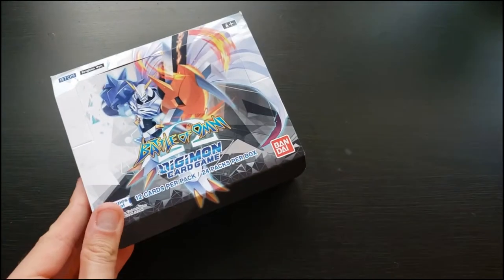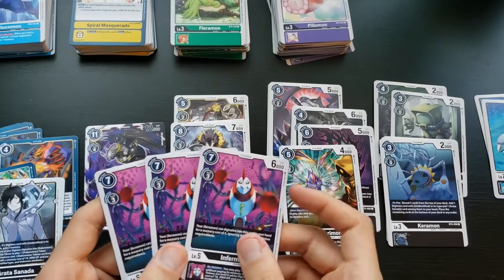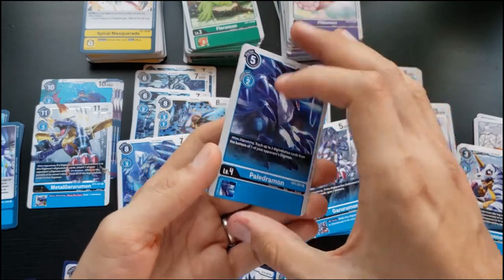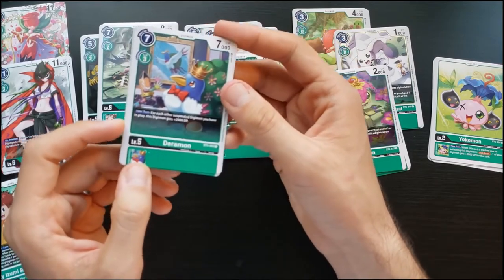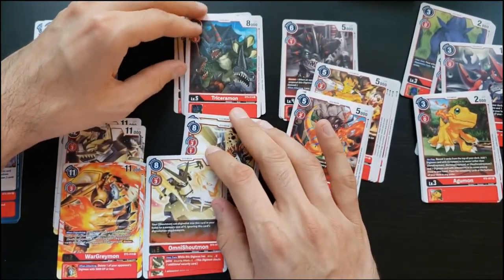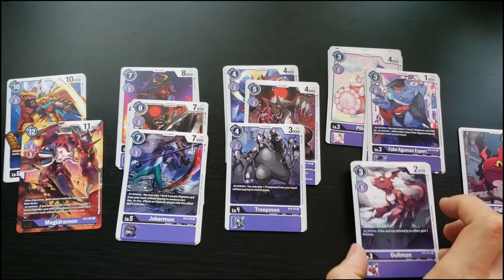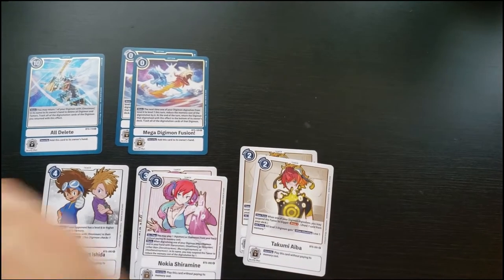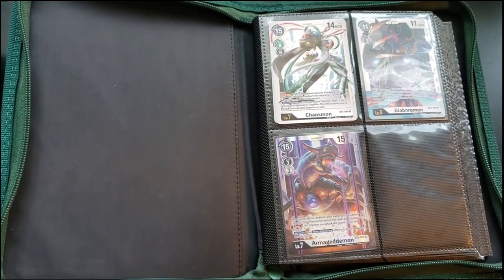Digimon Battle of Omni Unboxing / Card Analysis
I recently bought of a Battle of Omni booster box and I wanted my thoughts on it with the world! Includes card analysis for potential decks that you can build.

00:00 Introduction
04:13 Black cards
09:18 Blue cards
16:00 Green cards
20:56 Red cards
25:37 Yellow cards
29:42 Purple cards
34:23 White cards
36:42 Conclusion

Also, my ebay links for the different items will be listed below if you liked some of the rares that you saw!

Agunimon Deck Box:

Omnimon X Antibody

Omnimon Alt Art